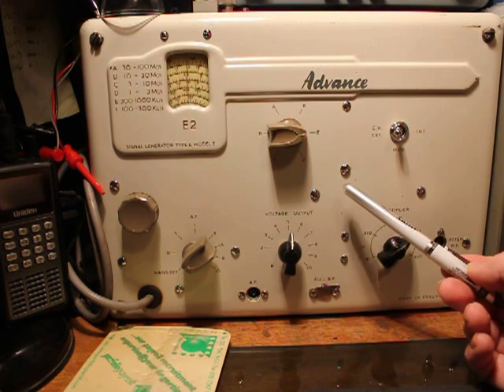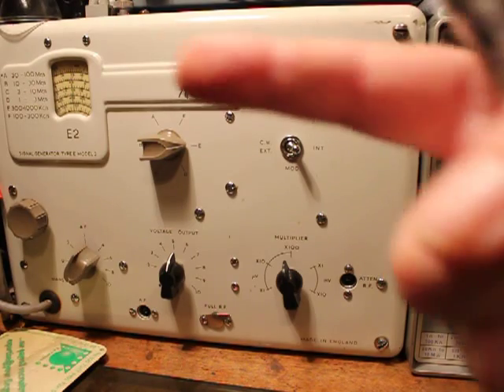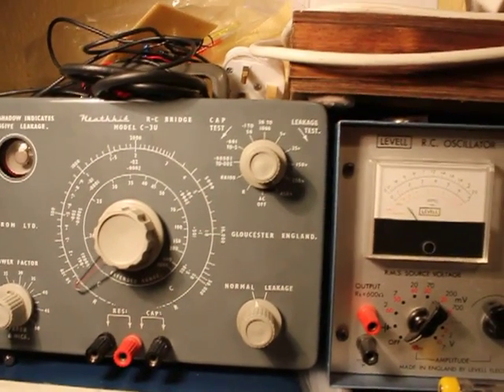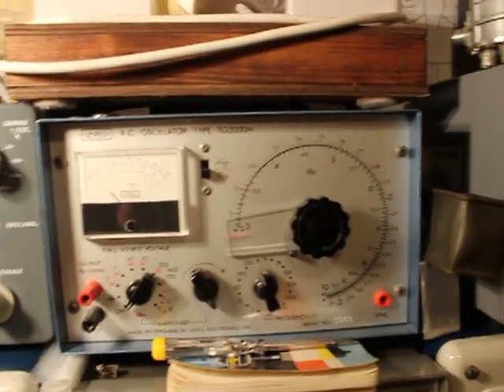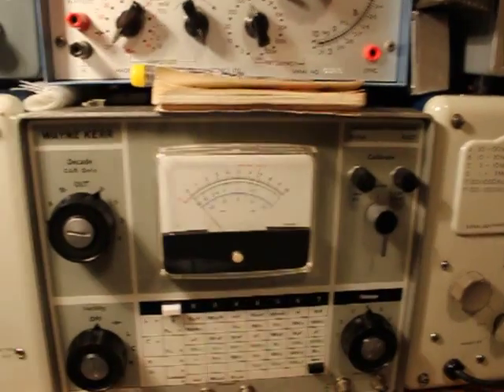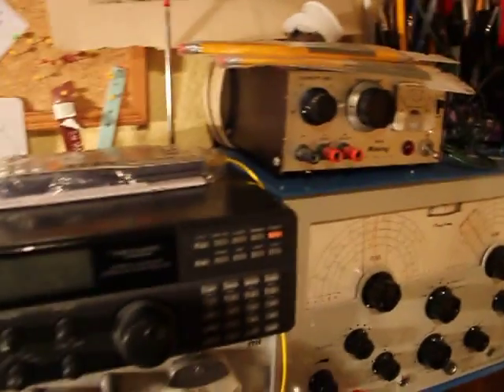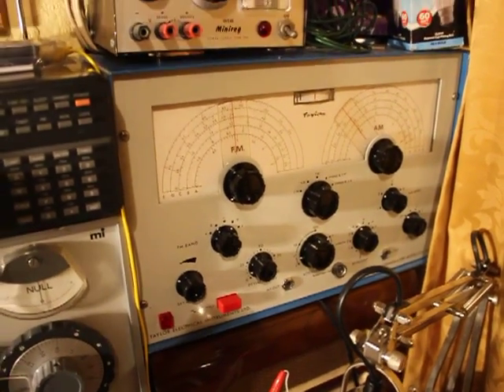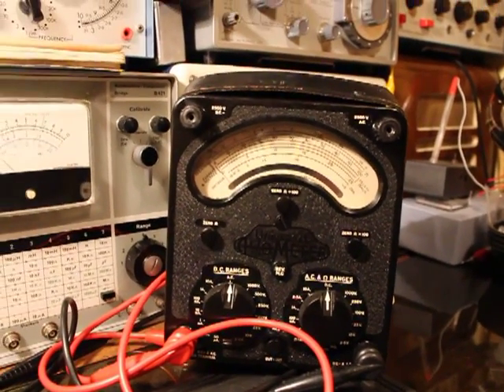Test equipment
A brief look at some of the test equipment I have in my workshop for radio repair.